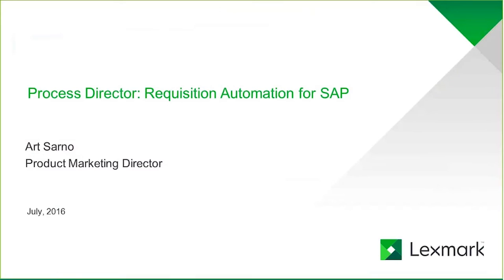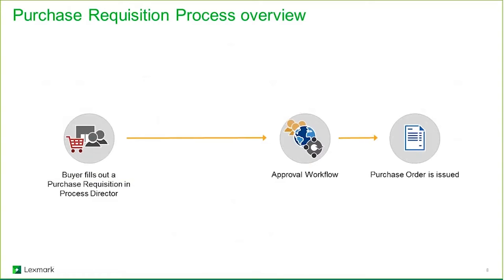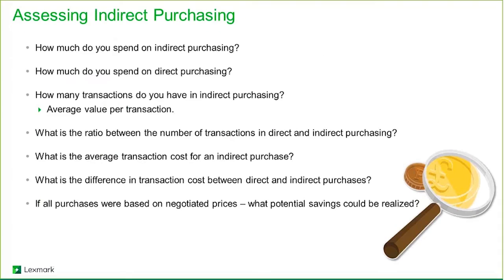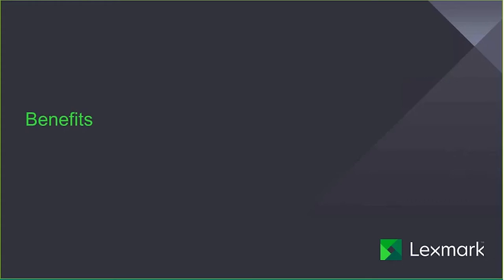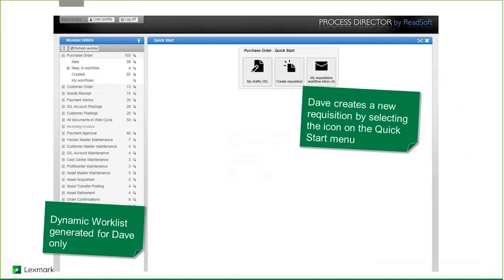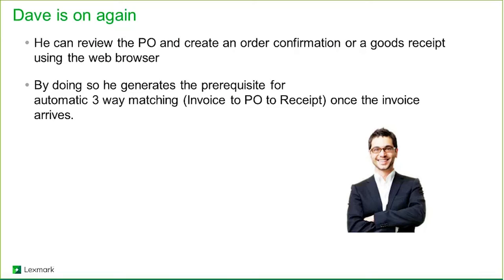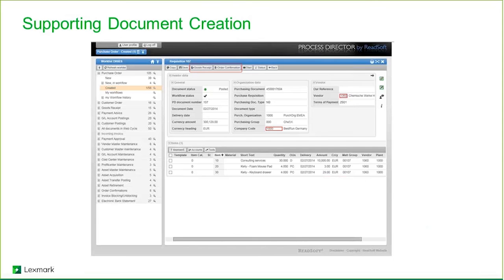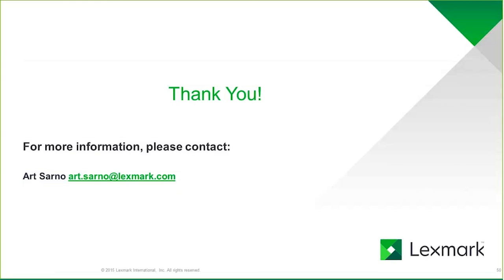Webinar: Process Director: Requisition Automation for SAP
Let’s connect!

About Lexmark
Lexmark International is a global technology leader creating enterprise software, hardware and services that remove the inefficiencies of information silos and disconnected processes. In 2014, Lexmark acquired ReadSoft with the vision of providing businesses an unmatched combination of technologies and expertise for automating their financial processes, from start to finish.

Today Lexmark offers comprehensive software solutions for automating all of your critical business processes within finance and accounting — accounts payable and invoice processing automation, accounts receivable, purchase-to-pay, order-to-cash, and every process in between. From a single provider, you get true end-to-end financial process automation that is integrated with your existing ERP systems.

Discover how these solutions transform business processes for Lexmark customers around the world.